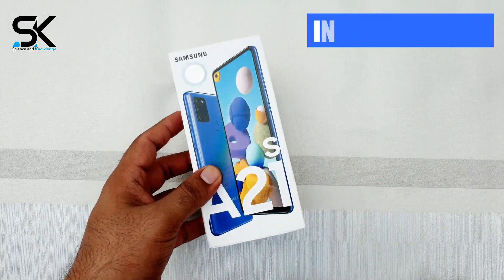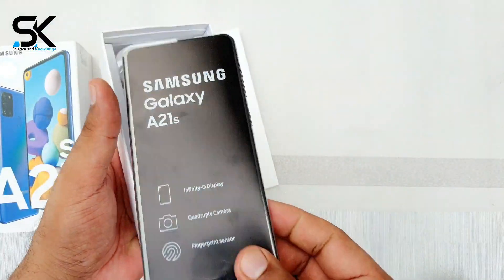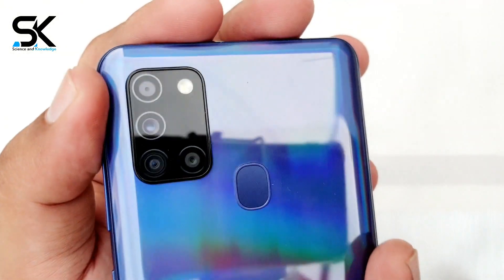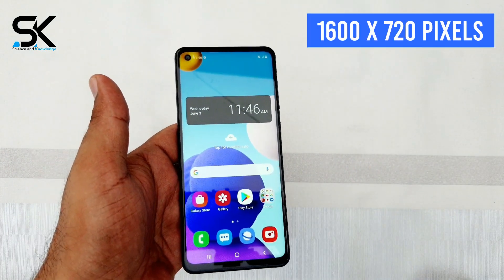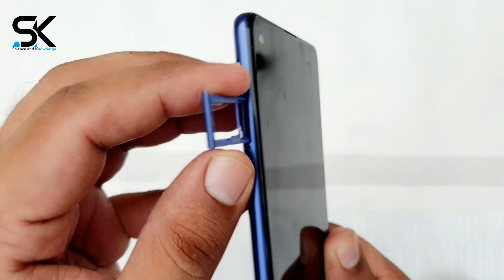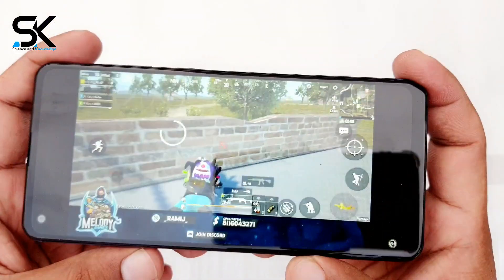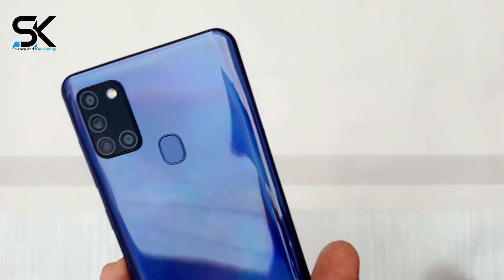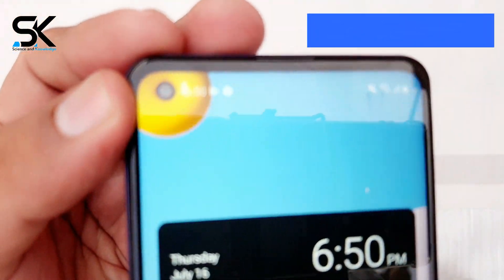Samsung Galaxy A21s Hands-On - REVIEW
The new best budget mobile phone Samsung Galaxy A21s hands-on, review, and unboxing video. ◄ Samsung Galaxy A21s uses the familiar design that we have seen on the Galaxy A51 or A71 with a soft design, rounded at the corners and edges, the curved back surface makes holding quite easy. As usual, the Samsung Galaxy A21s is finished with a glossy back. The front features a super-trendy design that follows the 2020 trend, with screen edges spilling out to the edges and front-facing camera on the screen so that the display space is darkened. Thanks!

SAK - SAK99